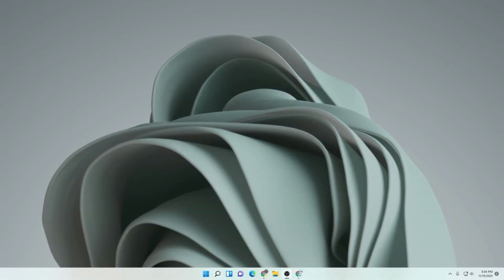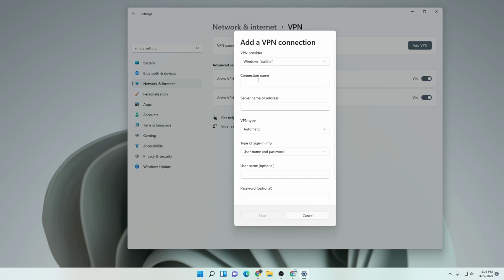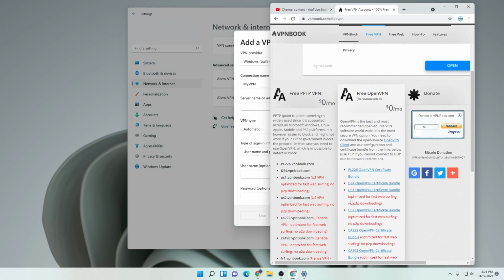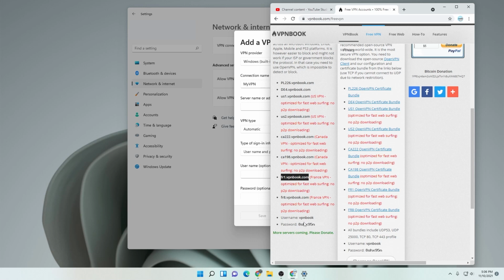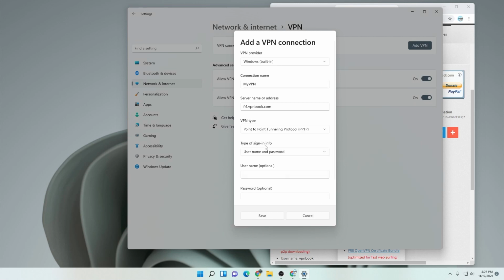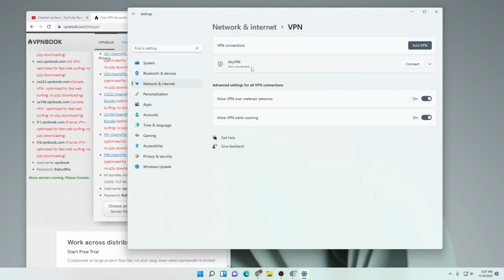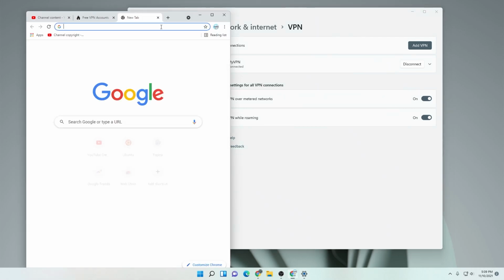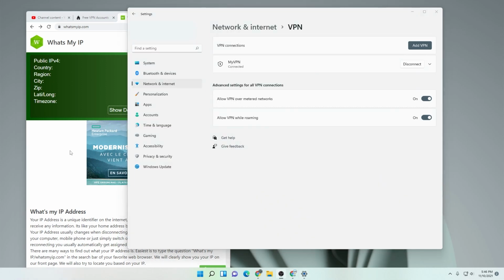Free VPN for Windows 11!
In this video, I will show you how to setup a free VPN in Windows 11. There is no additional services or applications need to get the up and running, and no monthly free. We are using VPNbook, and its one of many free services that exist to help keep you anonymous.

Helpful Links for Windows 11

Request?

Support Me?

Crypto
DOGE: DQNagpAaa8WRENNyqEhwCerinHxxnXf8ef
REDD: Rd1qSN9CB5n34oMWKPPktPky2HYUB6ZSNj
RVN : RQNEfC8RLdhS9DWBq8AdG7Go4uQSkJvDpm
XRP : rw75N3V4zkmoVdsSJzNkvCMVkjmErKyEDo